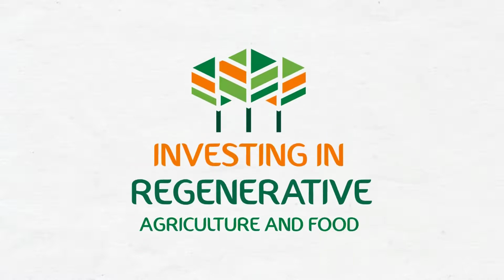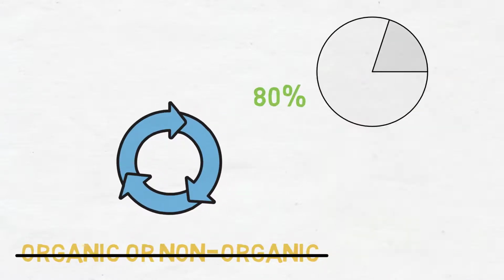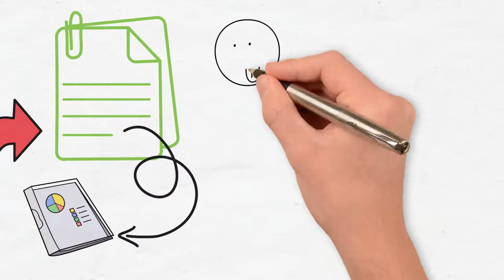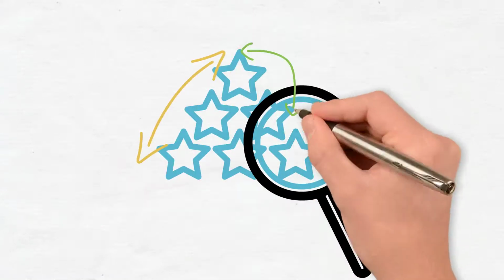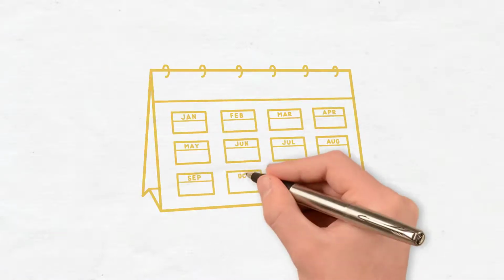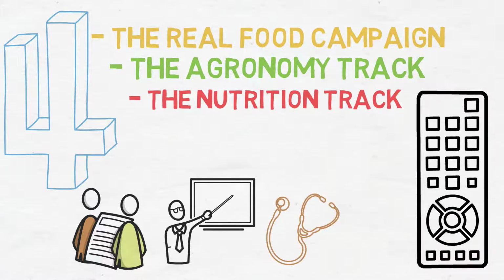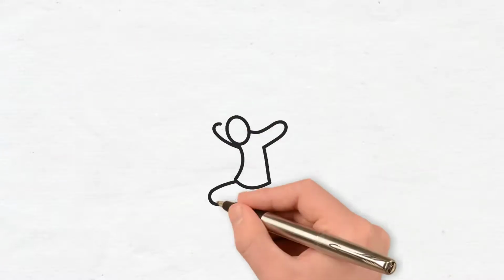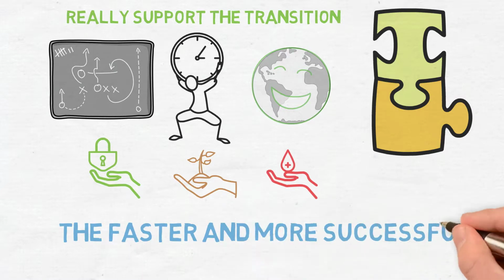Dan Kittredge - Our biggest lever against climate change is paying for food quality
Why is there a lack of proper compensation for the quality farmers bring? How can paying for quality become the biggest lever we have against climate change? Dan Kittredge of the Bionutrient Food Association shares his vision of the food and agriculture system in 2030 and why if we focus more on setting up structures and systems to pay farmers for quality, carbon, biodiversity and water will also be fixed.

Discover the full interview with Dan Kittredge hosted by Koen van Seijen for Investing in Regenerative Agriculture and Food

Video Credit: Irena Atkovska